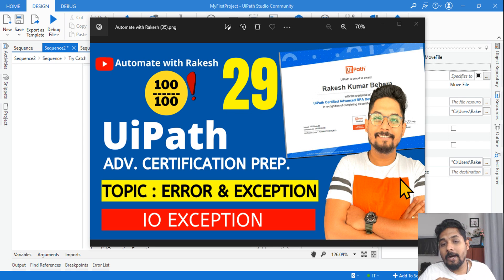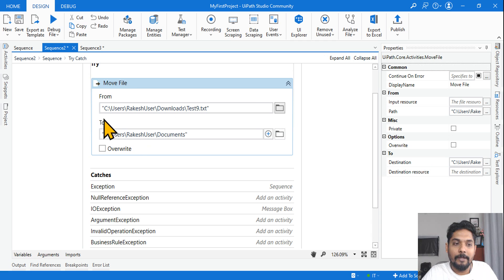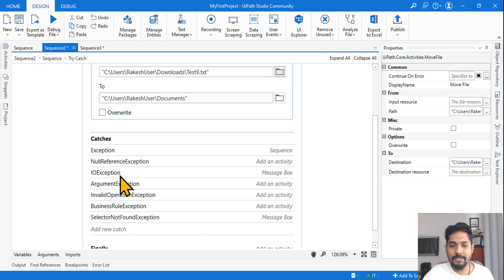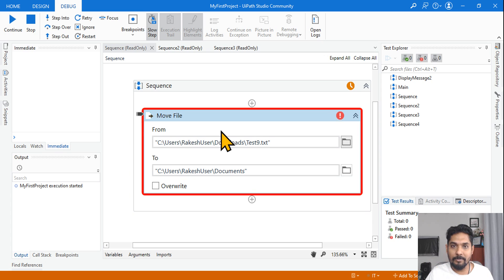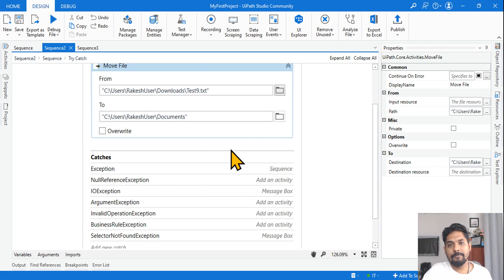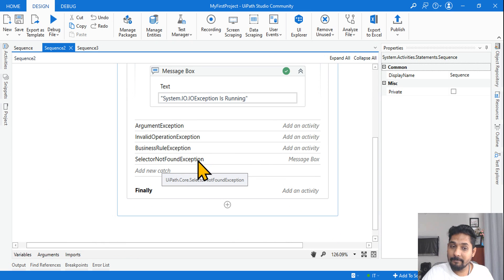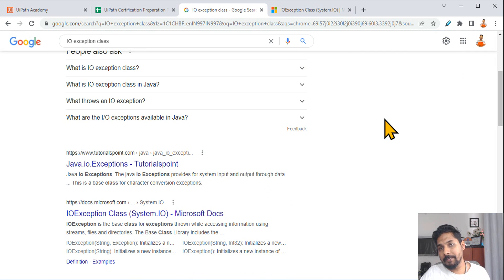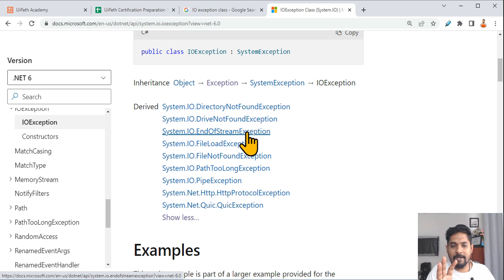UiPath Advance Certification | Topic 29 UiPath ERROR & EXCEPTION HANDLING | UIPATH IO EXCEPTION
Learn error and exception handling in uipath. We will get an example of IO Exception in this video.